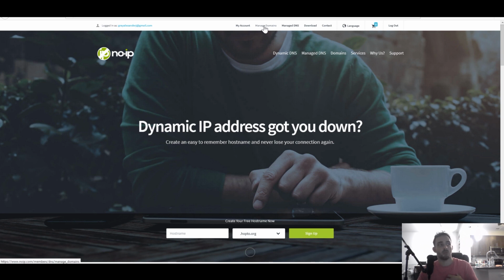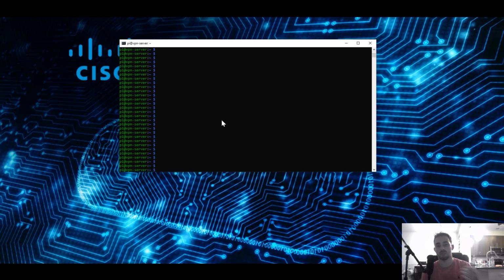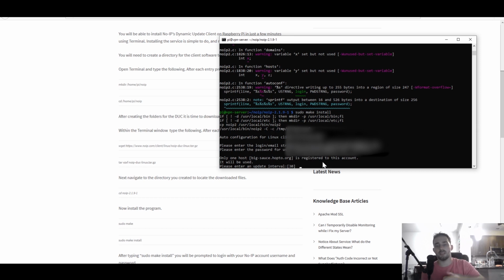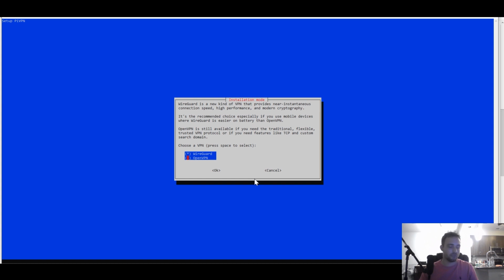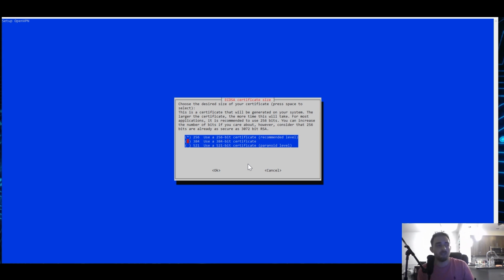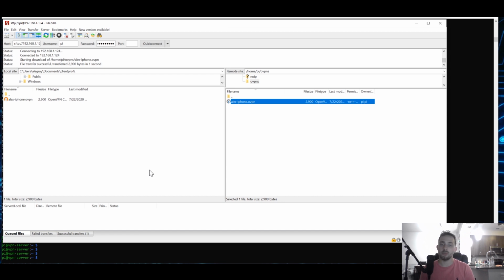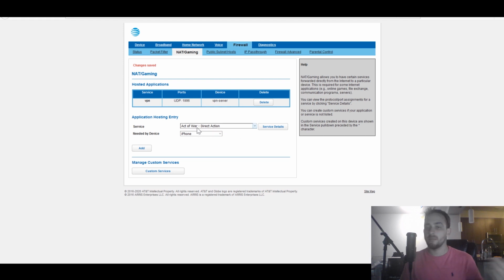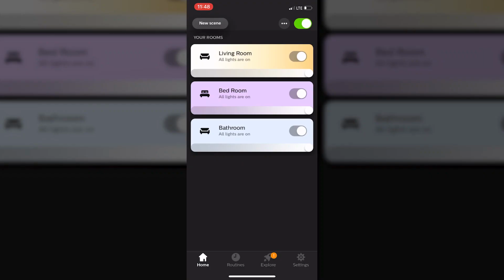My home lab trick to impress job interviewers and get hired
🚀 Boost your networking skills with IT Lab Pack! 🌐 Prepare for the CCNP exam with our specialized lab – now including a FREE OSPF eBook for a limited time! 📘 Dive into a comprehensive training designed to elevate your career. 🎓

CCNP Networking Training In this video you will learn how to set up your own personal VPN server on a Raspberry Pi. Use this to impress job interviewers, privacy on public WiFi, and just for learning!

This is one of my favorite Raspberry Pi projects. You can do this on a new model 4 or Raspberry Pi 3. I have impressed multiple job interviewers by showing them this setup. It may not be impressive for a mid level or advanced position, but this will definitely set you apart from other entry level candidates.

In this video we create a VPN connection to our home network that can be used from even thousands -- yes, THOUSANDS -- of miles away.

[TIMESTAMPS]

0:00 - Intro
0:17 - Intro (What and Why)
0:50 - What we will configure
3:16 - Why this is cool, how it can help you get a job
4:05 - Configuration Begins - No IP Setup
4:44 - Configuring the Raspberry Pi
5:45 - Change the Pi's Password!
6:05 - Enabling SSH
6:27 - Setting Static IP
7:42 - Configuring No IP Dynamic Update Client on Raspberry Pi
10:10 - Configuring PiVPN
15:05 - Creating OpenVPN Client Profile
15:33 - Extracting the client profile using SFTP and filezilla
16:43 - Adding OpenVPN Client Profile to iPhone using iTunes
17:04 - Configure port forwarding on ATT Router
19:05 - iPhone Configuration
19:37 - Termius Demo
20:24 - Conclusion